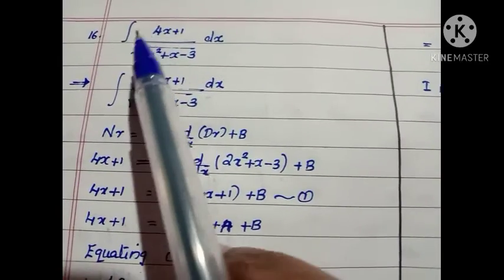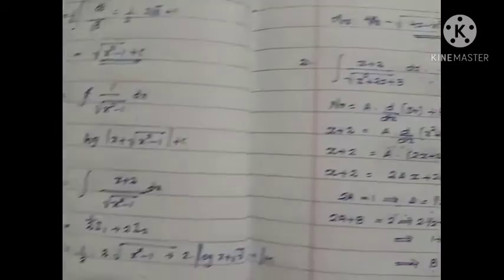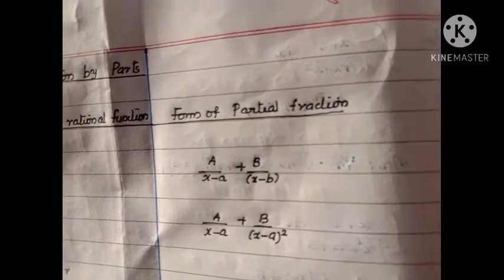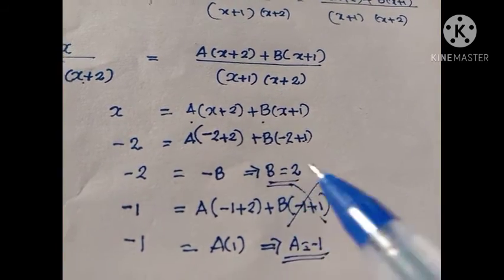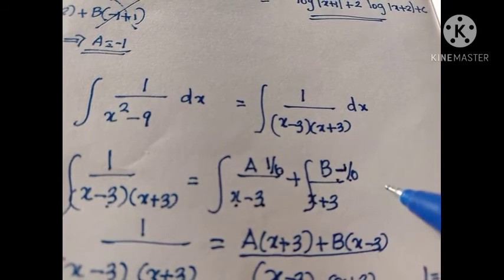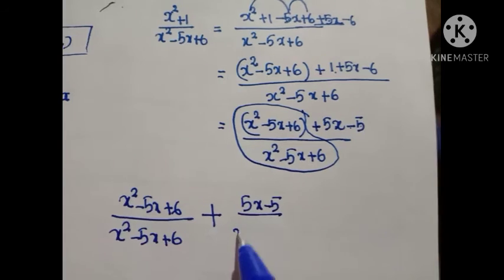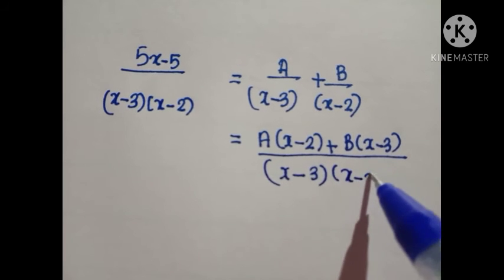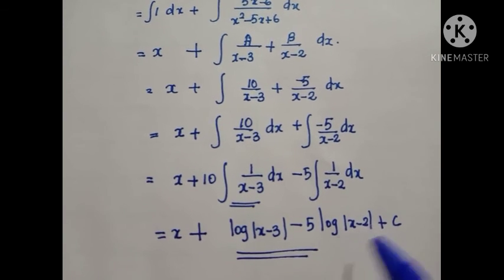CLASD12-INTEGRATION BY PARTIAL FRACTIONS(08.10)